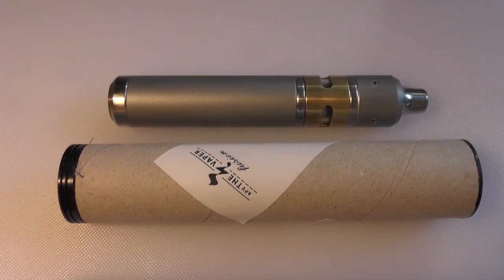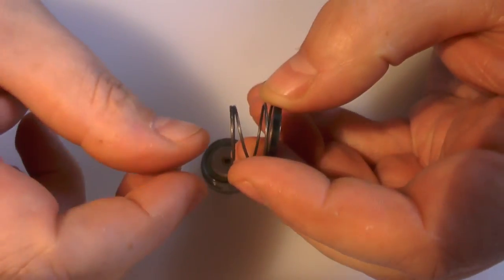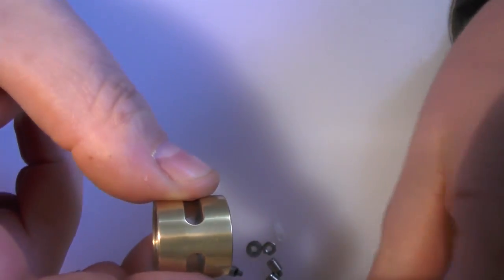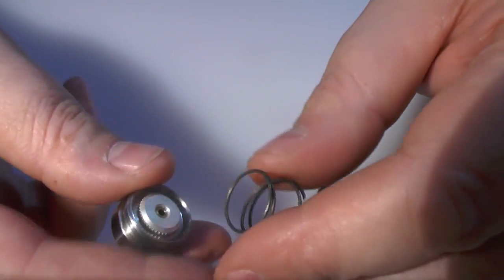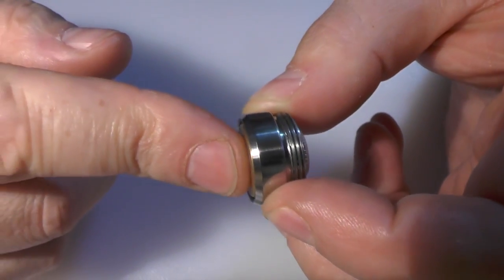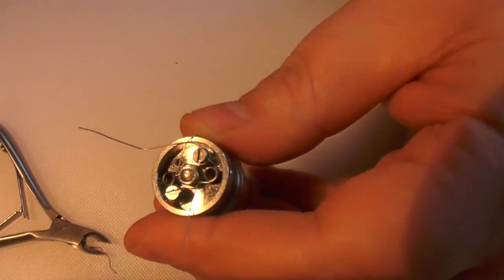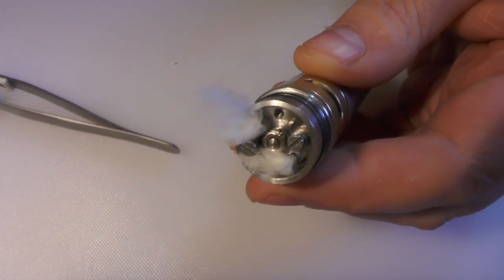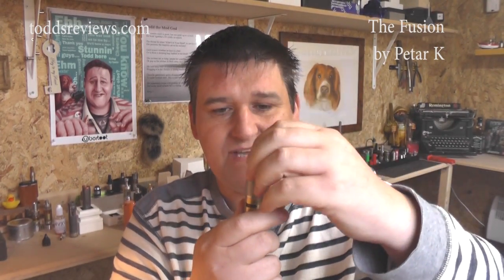The Fusion by Petar K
vapist.net/

Mod maker did not want this shown as I did not follow his coiling method but tough, at the end of the day I stand by this review and everything I have said :)

dailymotion/thevaper-pk

Thanks to Corpus for pointing this out

"regarding the wick insulator on the deck .. if i see it correctly there is a lip/step on the cutout where the insulator sits..? so even though if you remove the insulator it will not give you a wider wickhole since it will still reduce down .. and since the insulator doesn't go all the way down you might still get a short if the mesh is not properly oxidized and touches the sides."

thevapersshed.boards.net/